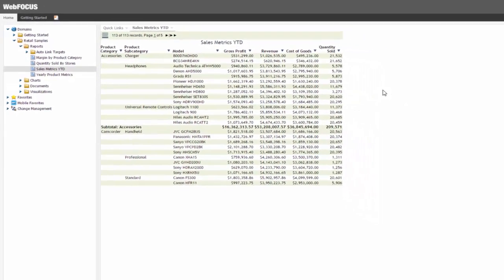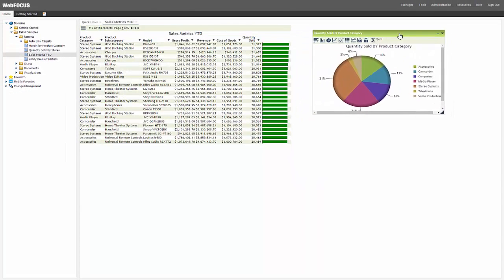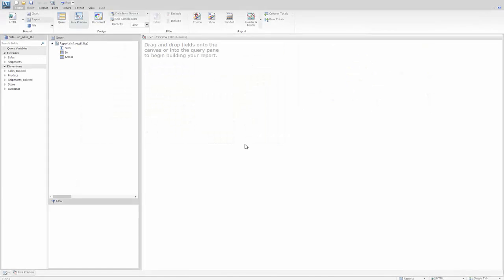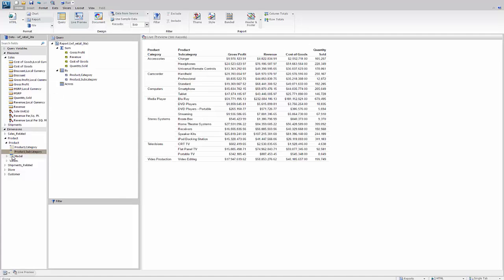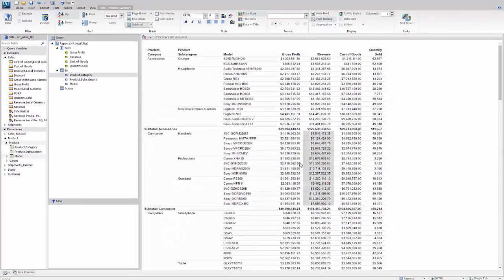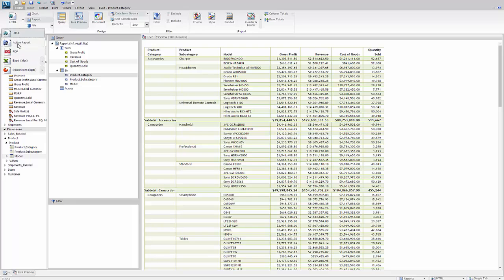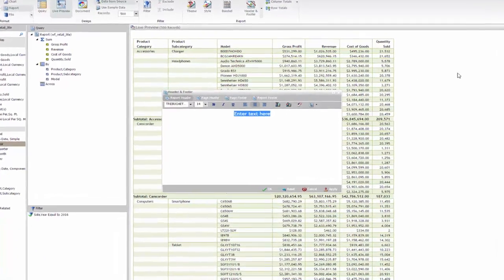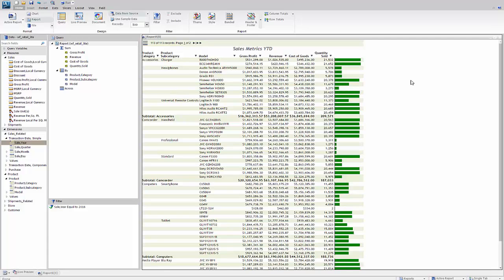WebFOCUS 8 2 資料治理平台 訓練 – Sample Report Sales Metrics YTD